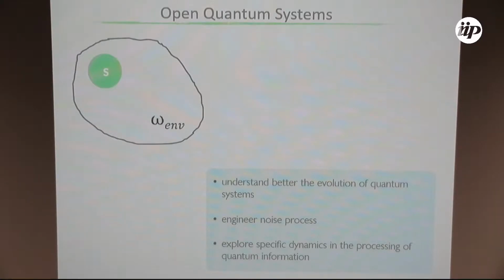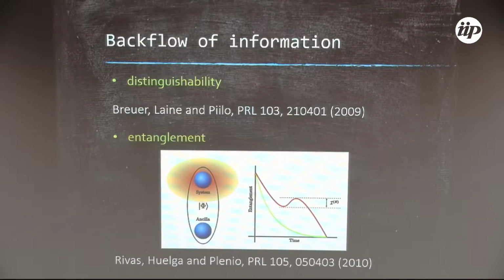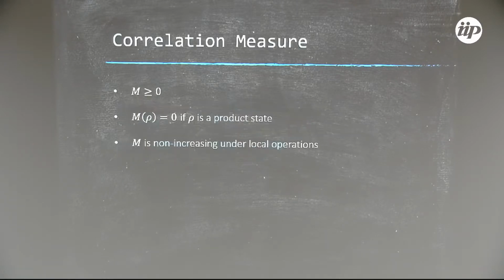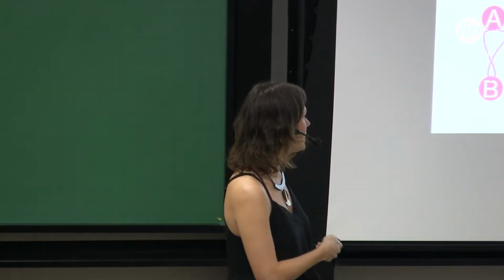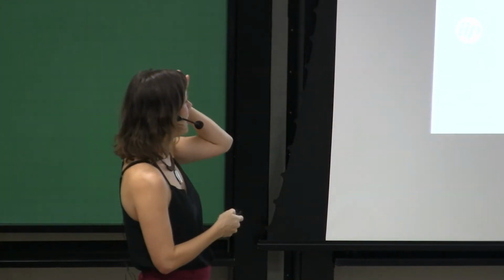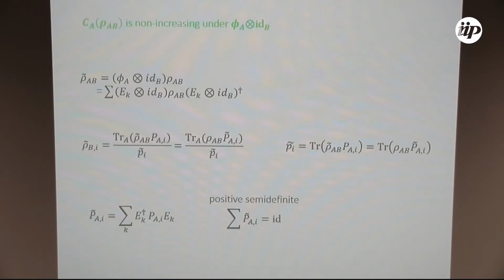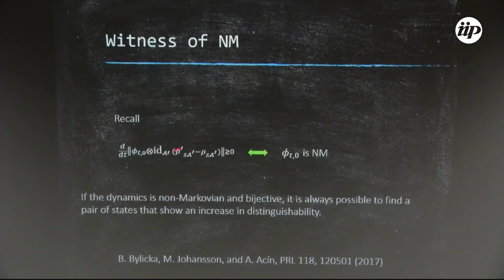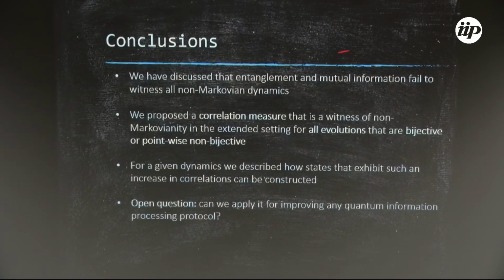A correlation measure detecting almost all non-Markovian evolutions - Nadja Kolb Bernardes